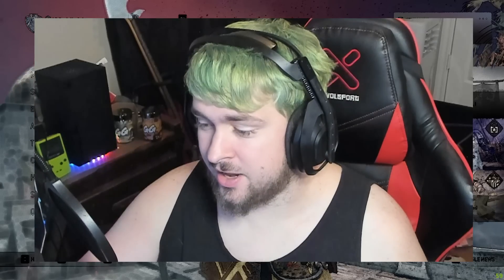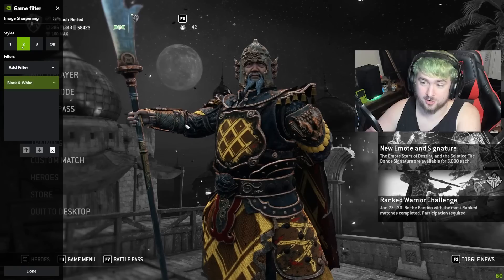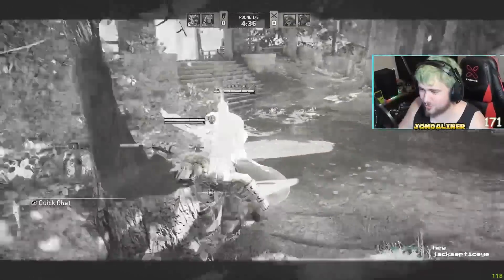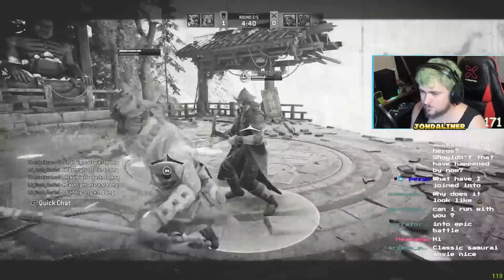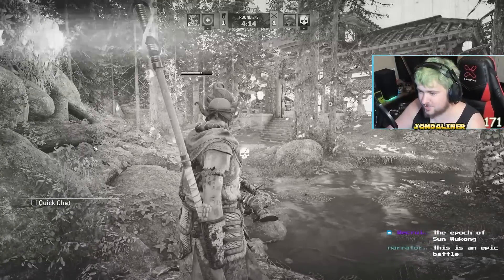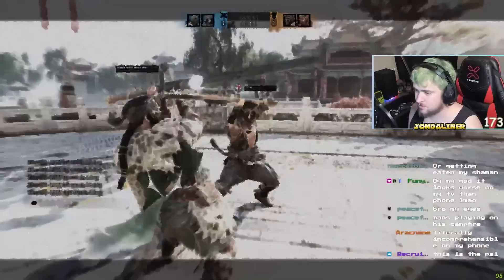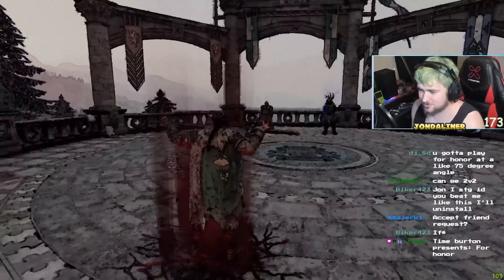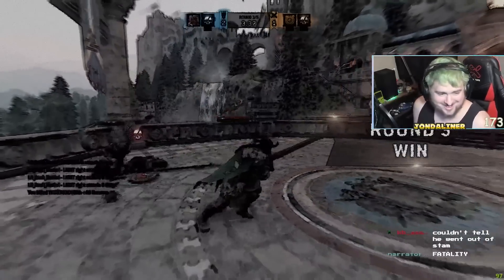I Bet You've Never Seen For Honor Played Like This